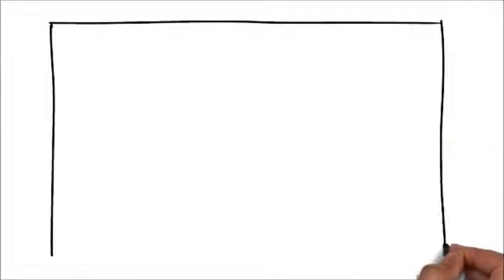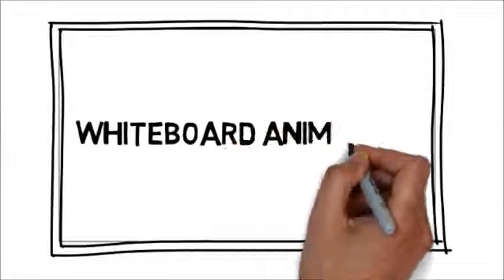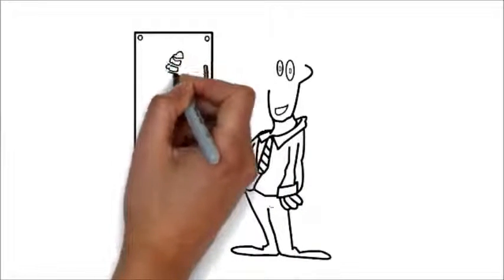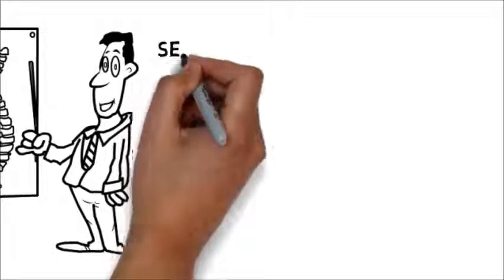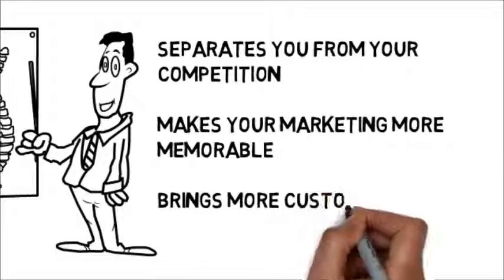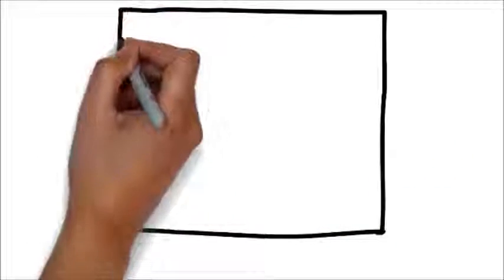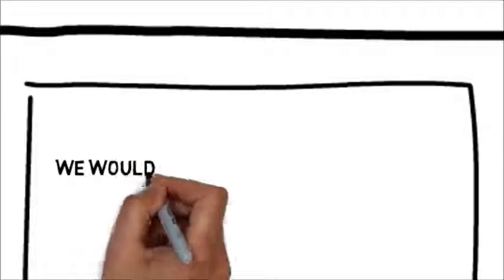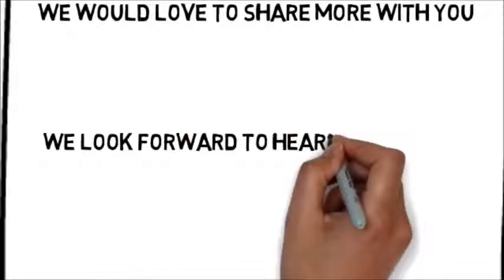Chiropractors & Chiropractic Services In Sunderland , Tyne & Wear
Chiropractors & Chiropractic Services in Sunderland , Tyne & Wear . Our Chiropractors thrive on giving you the best chiropractic treatment and care to cure or soothe your back pain.Chiropractic is a health care profession that focuses on disorders of the nervous systems and musculoskeletal, also the effects of these disorders on general health. There are a few various Chiropractic treatments , such as Impulse IQ Adjusting , Cold Laser Therapy , Kinesio Tape and Anodyne Therapy . But Chiropractic care is mostly used to treat neuromusculoskeletal complaints, including but not limited to: neck pain, back pain, or pain in the joints of the arms or legs, and even headaches. Doctors of Chiropractic practice a hands-on approach to health care that includes a drug free patient examination, diagnosis and treatment. Chiropractors are trained to recommend therapeutic and rehabilitative exercises to relieve pain and stress, as well as to provide nutritional, dietary and lifestyle advice and counseling.